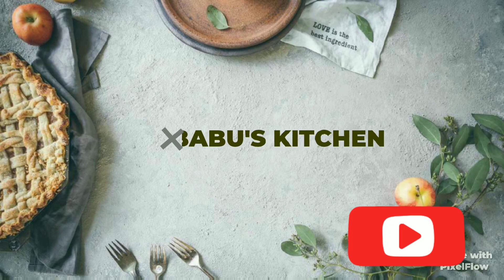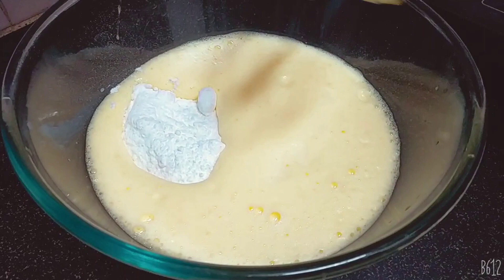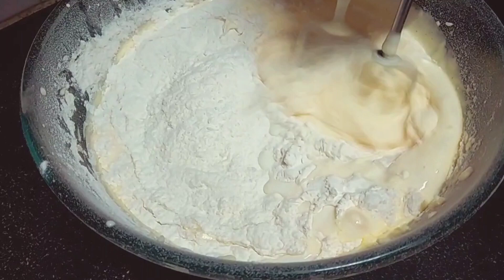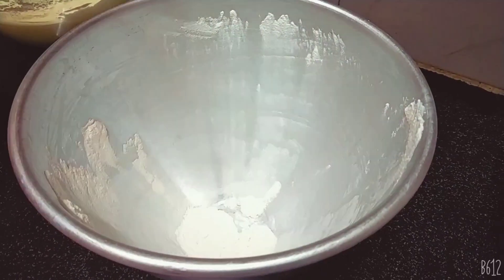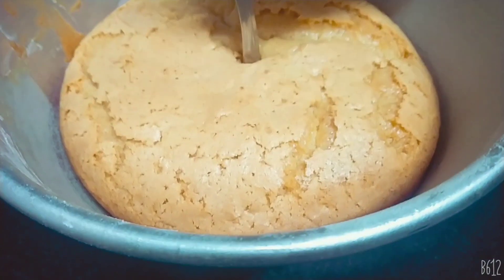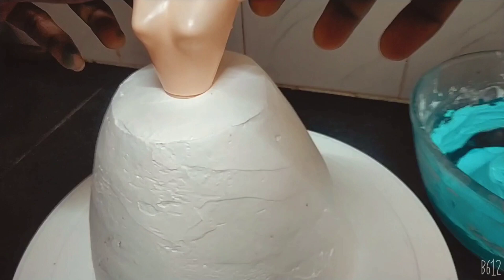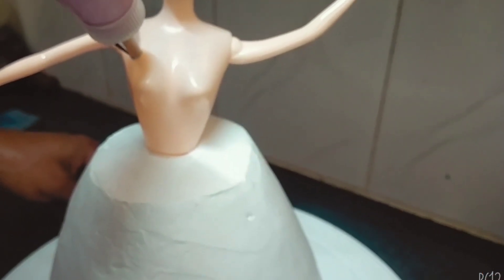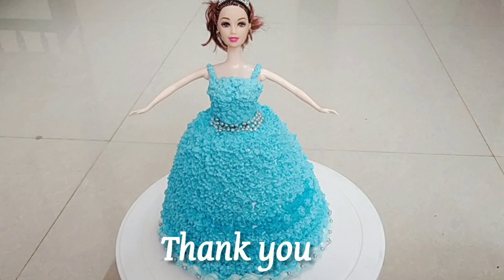How to make Doll Cake at Home || Easy Doll Cake recipe in Malayalam || Babu's Kitchen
Eggs - 4
Vanilla essences - 1 tsp
Milk - 1/4 cup ( room temperature)
Whipping cream - 2 cup
Sugar powder - 1 tbsp
Sugar syrup
Sugar balls

Doll cake mould -